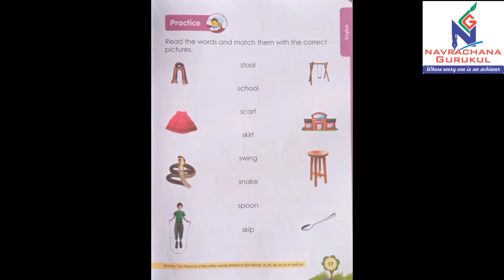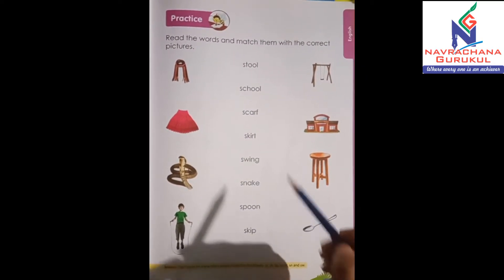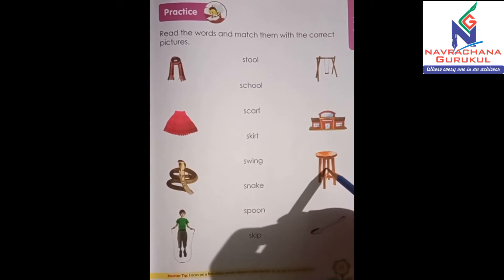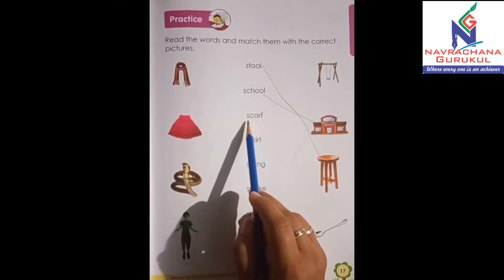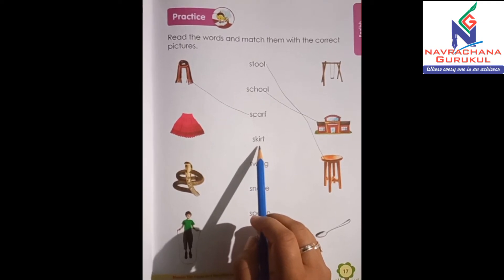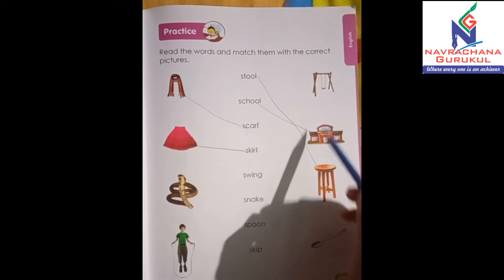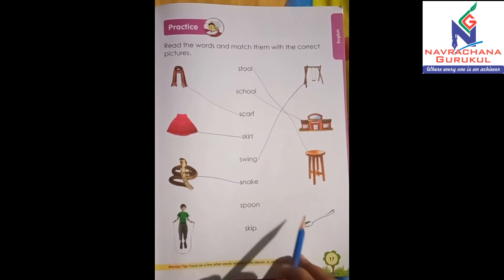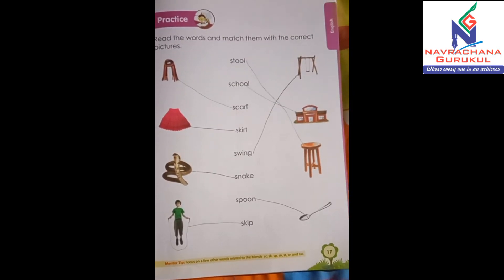Match the following | Page no 17 | Book 6 | CBSE course | Next education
Book 6
CBSE course
Next education
Navrachana Gurukul Kalol